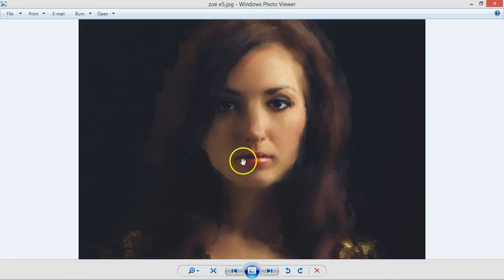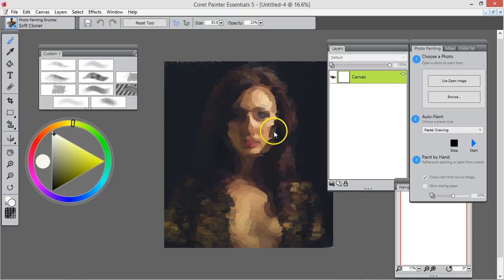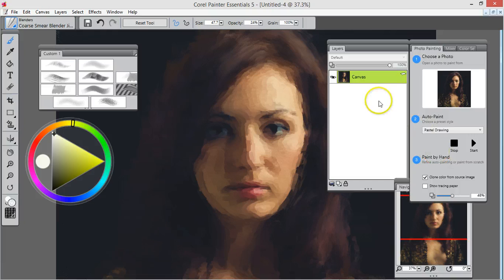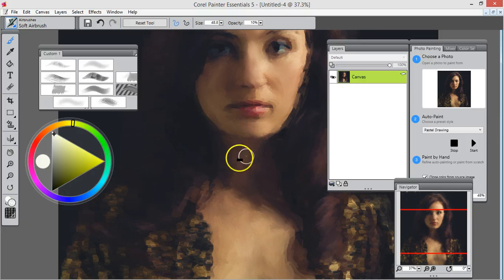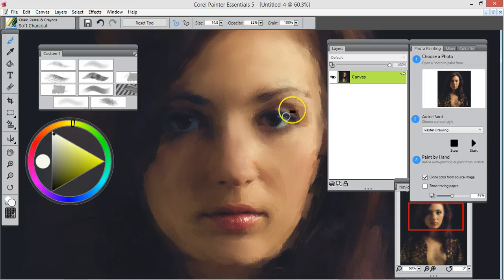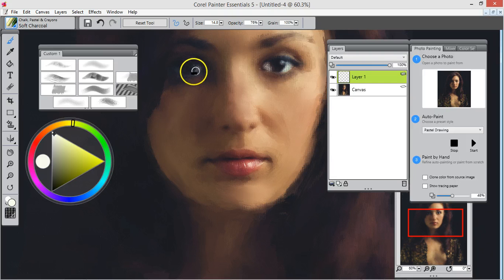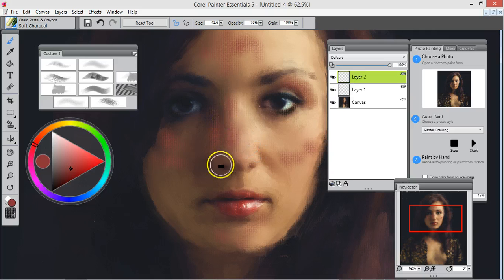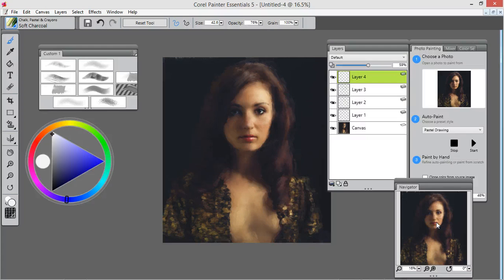turn a photo into a painting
using Corel Painter Essentials 5